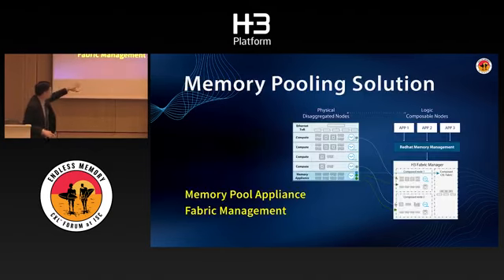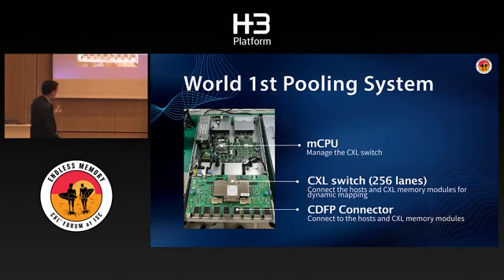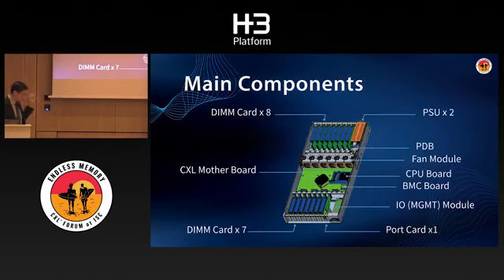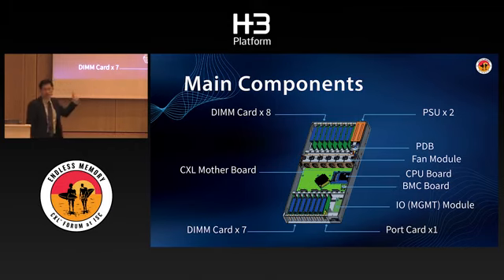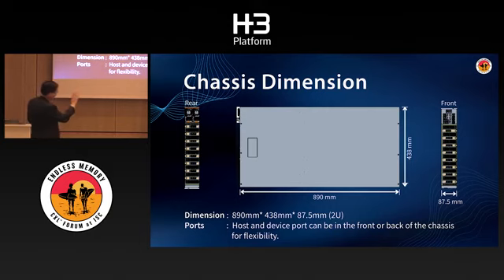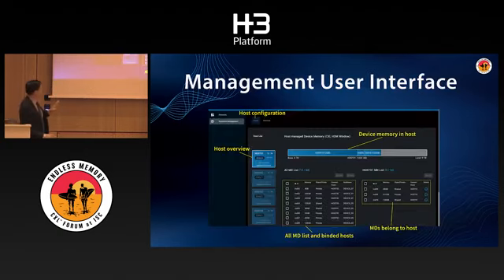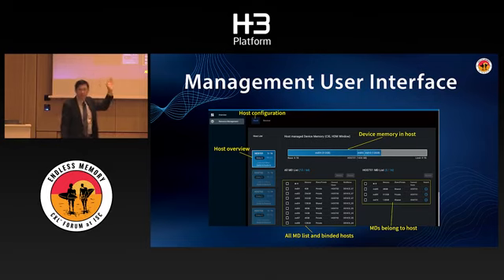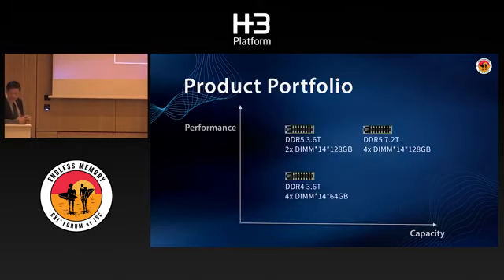H3 CXL Pooling Solution and Fabric Manager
H3 CEO Brian Pan provides an overview of the first external CXL switch implementation for composable memory. The 256 lane CXL switch will be used for host and CXL memory connections to form a composable memory cluster. Topics covered in this presentation include system topology, the usage case (scale up memory, memory pooling, and memory sharing), fabric management API/ GUI (what API is used by users), performance results (the latency and throughput), and implementation experience sharing.